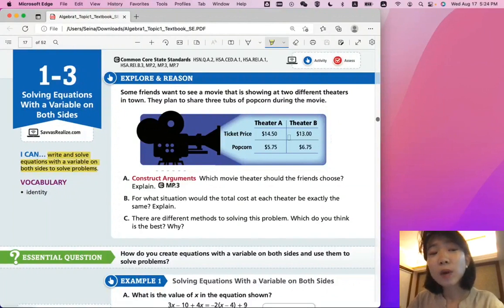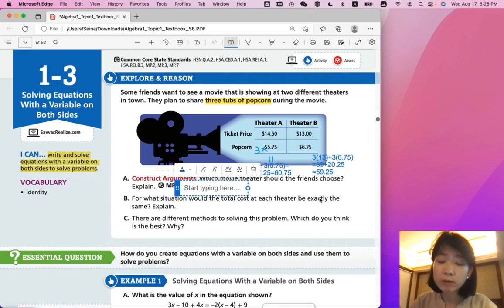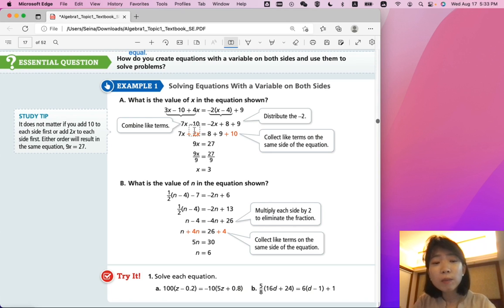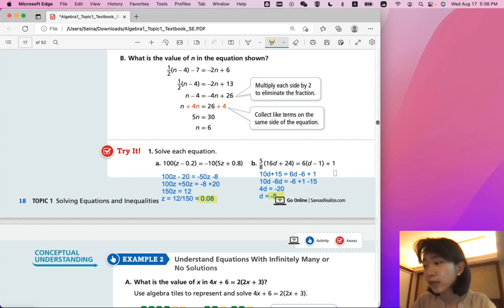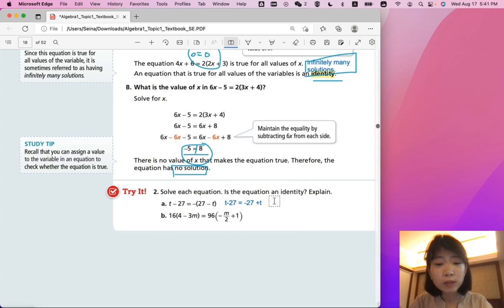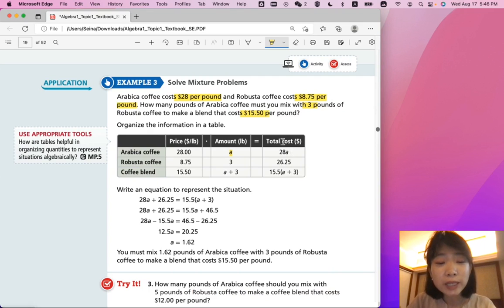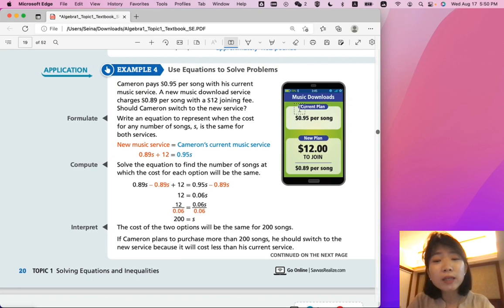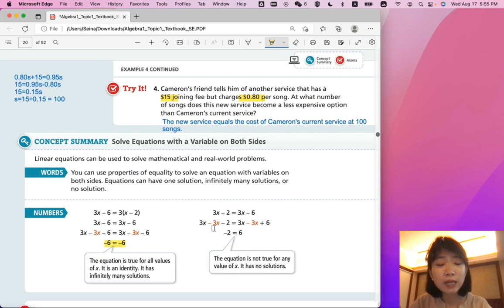EnVision Algebra 1 Lesson 1-3: Solving Equations With a Variable on Both Sides